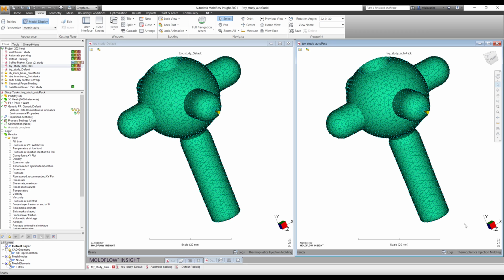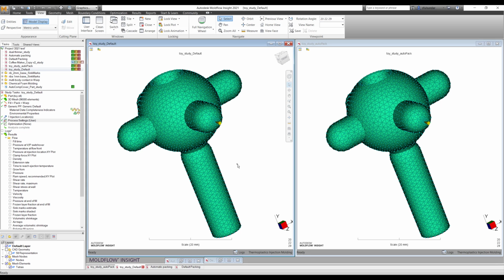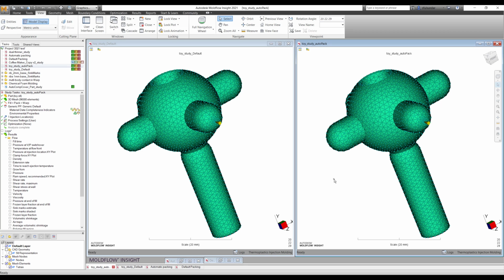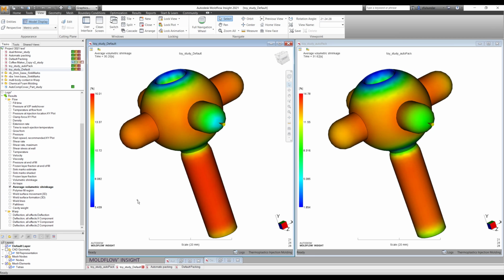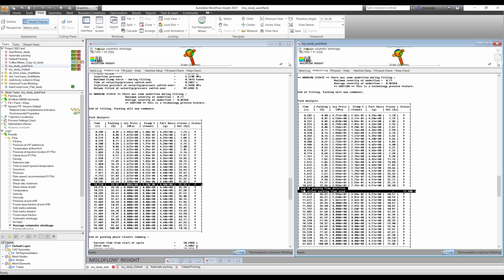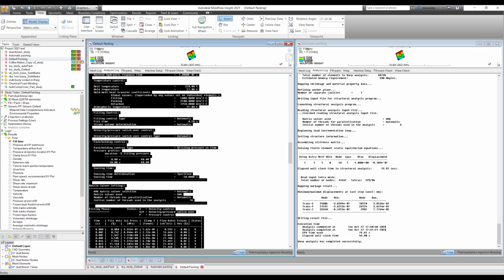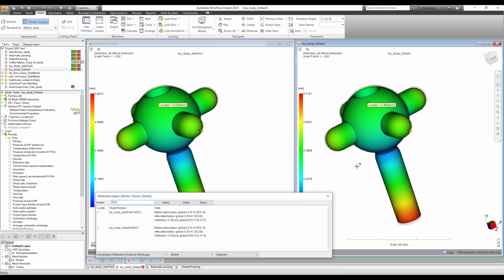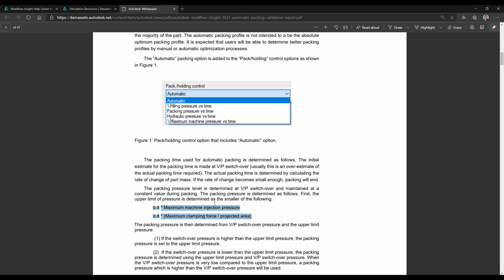Autodesk Moldflow Automatic Packing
One of the Enhancement that we have seen in Autodesk Moldflow 2021 is of the Introduction of Automatic Packing. Clip discuss of the setup and comparison of Results with Default and Automatic Packing.